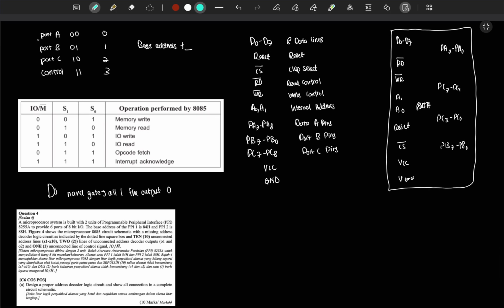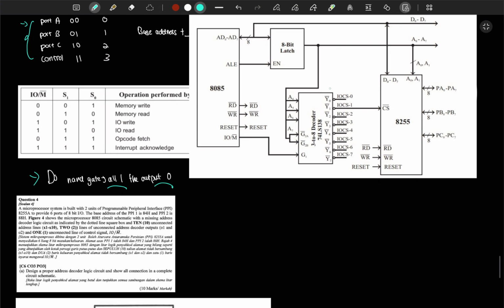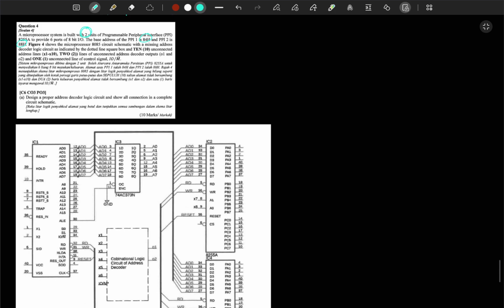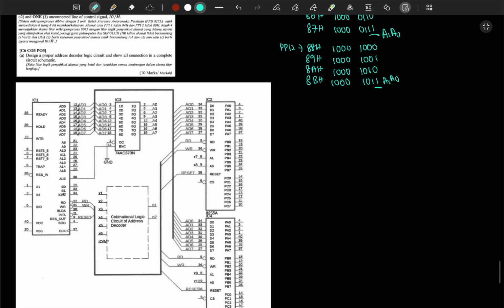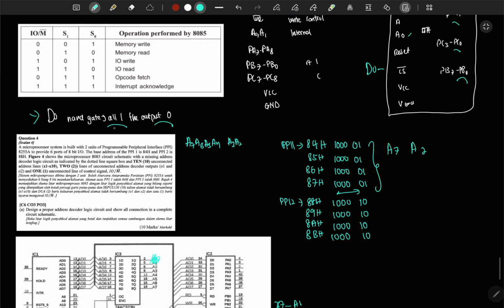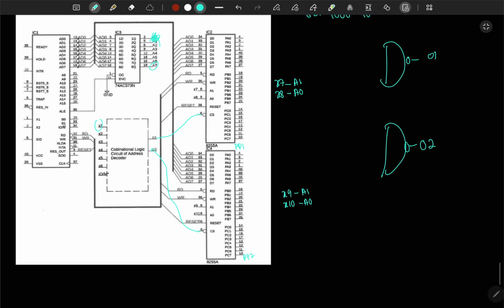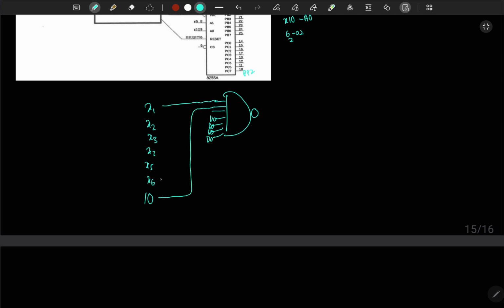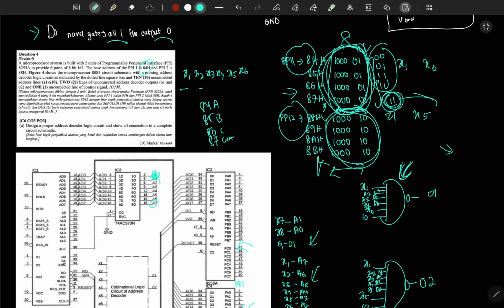uP_Designing8255PPI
Microprocessor System video explaining Designing 8255 PPI, address decoding, NAND gate logic